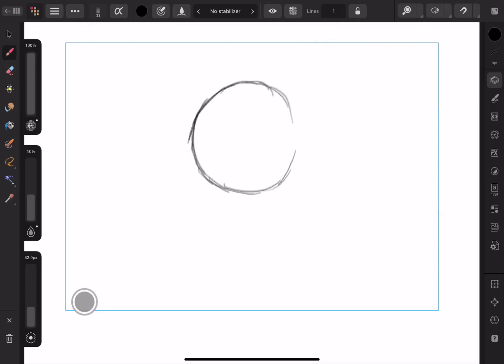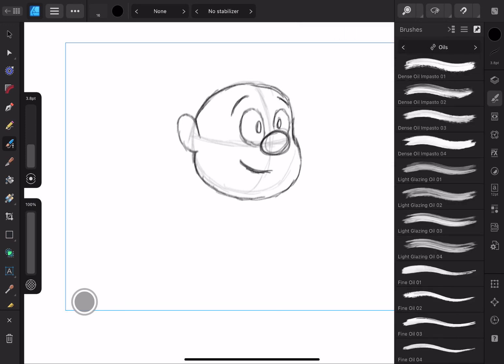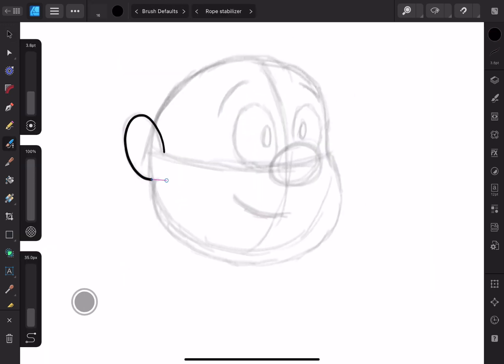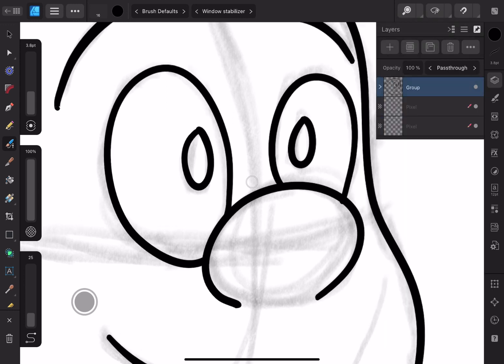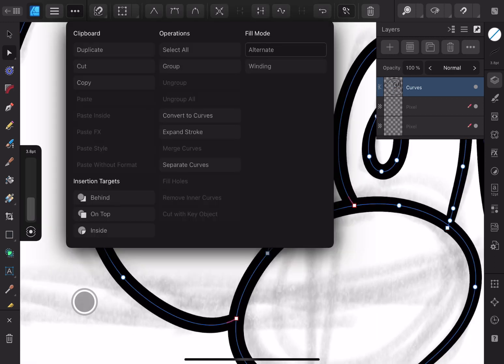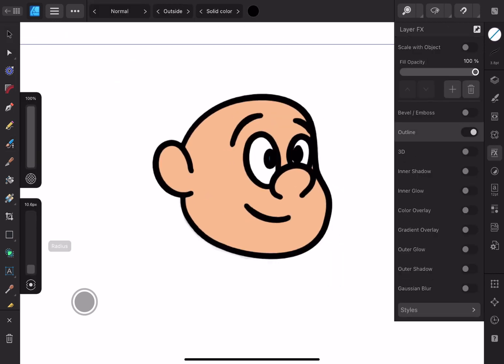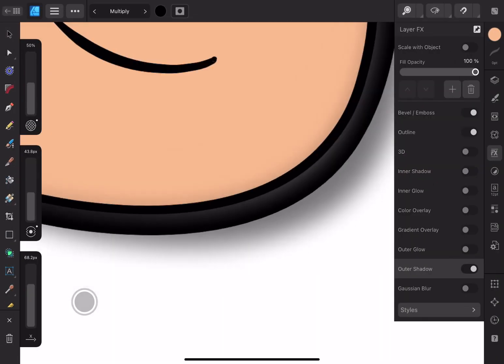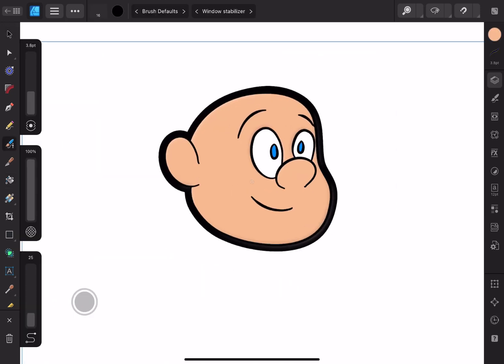Animator Reviews Affinity Apps: Designer (Part 1)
In part one of this three part review, I’ll be looking at the Affinity apps by Serif Labs, starting with the app that started it all, Affinity Designer. It’s a vector program, much like Adobe Illustrator, but it’s much more affordable.